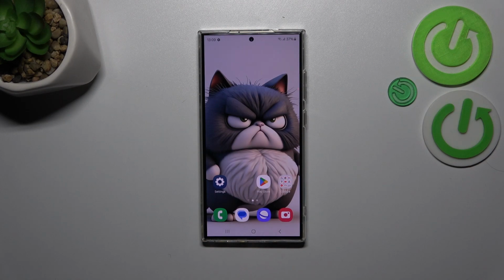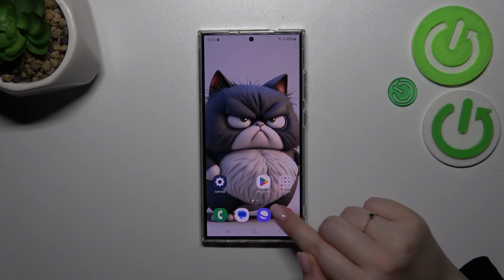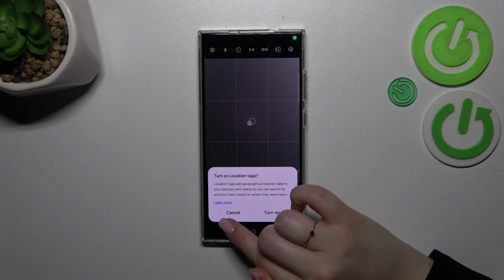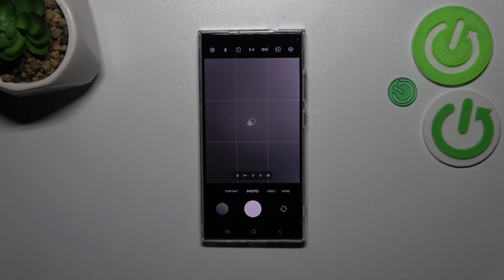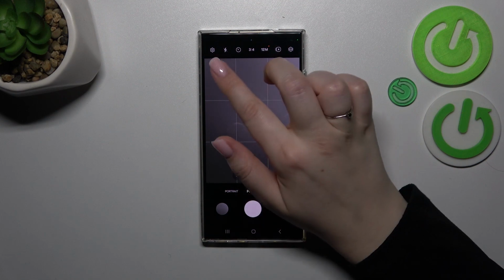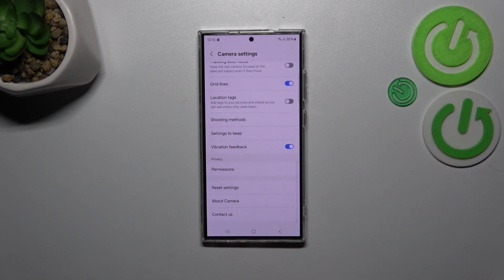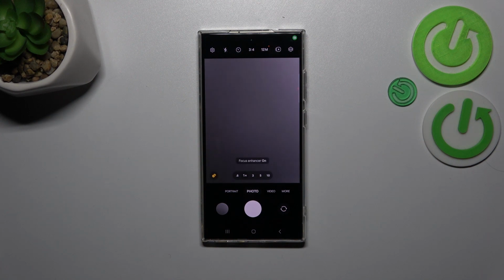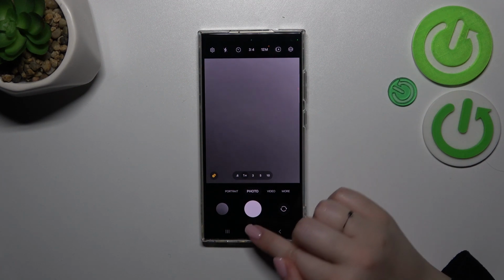How to Reset Camera Preferences on SAMSUNG Galaxy S24 Ultra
Find out more about SAMSUNG Galaxy S24:
Stay here if you want to know how to reset camera preferences on SAMSUNG Galaxy S24 Ultra. We will guide you through the steps to refresh your camera settings, providing a clean slate for optimal photography experiences. Discover the importance of resetting camera preferences, whether you're troubleshooting issues or exploring new settings for enhanced photography on your amazing SAMSUNG Galaxy S24 Ultra.

How to reset camera preferences on SAMSUNG Galaxy S24 Ultra? How to reset all camera settings on SAMSUNG Galaxy S24 Ultra?